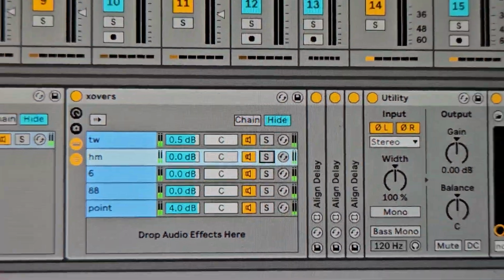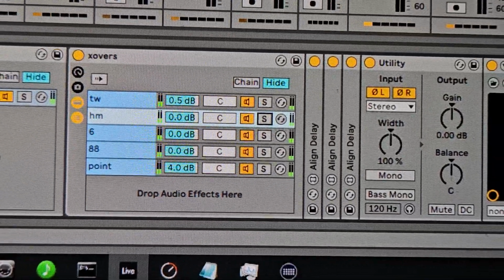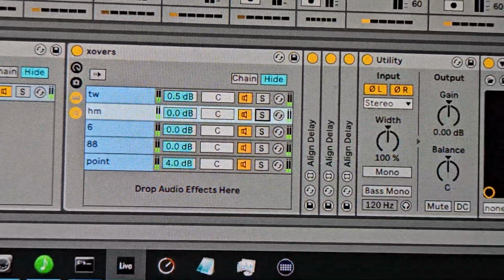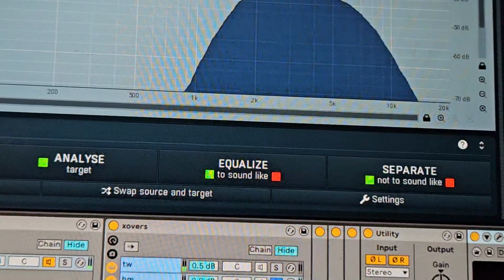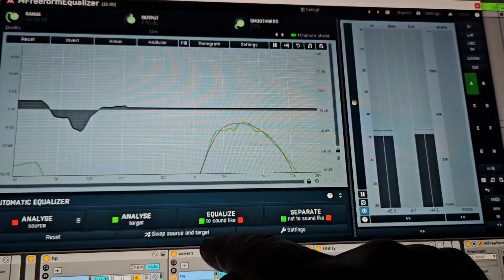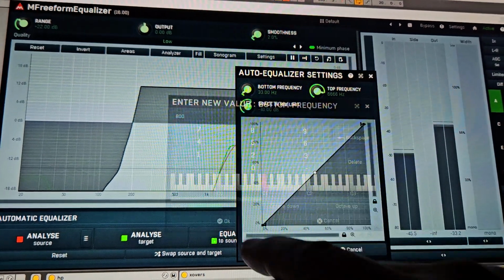Hey, I'm working on a crossover builder and a sealed update correction.